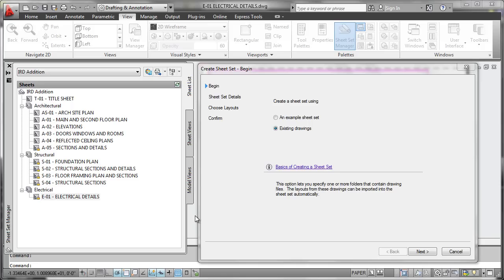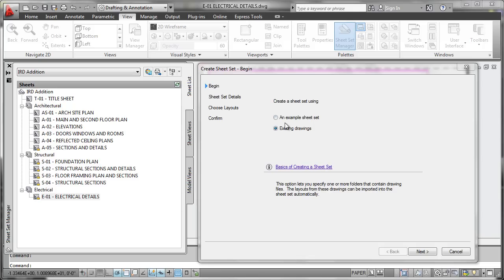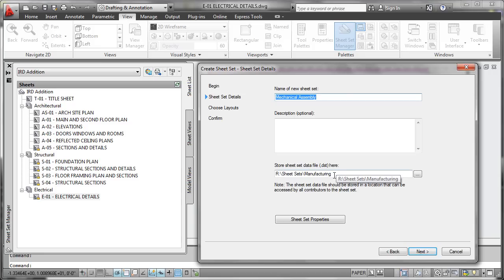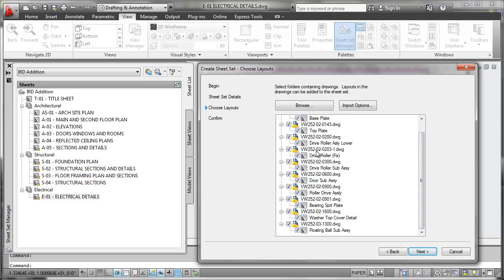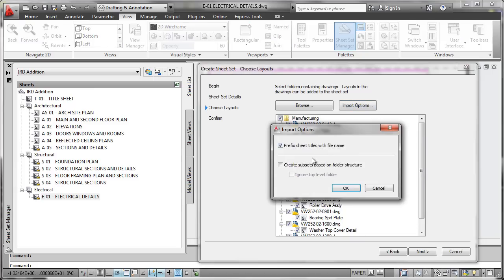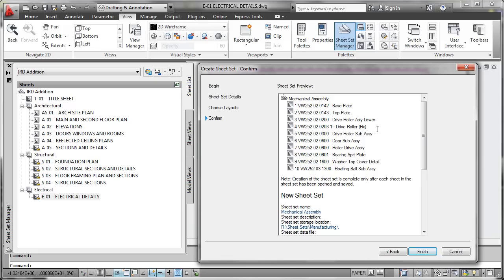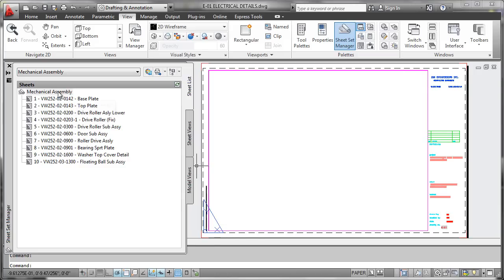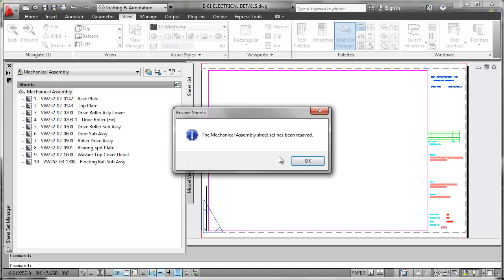AutoCAD 2012: Sheet Sets - Importing Existing Drawings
Robert Green describes how to create a sheet set from existing drawings in AutoCAD 2012.